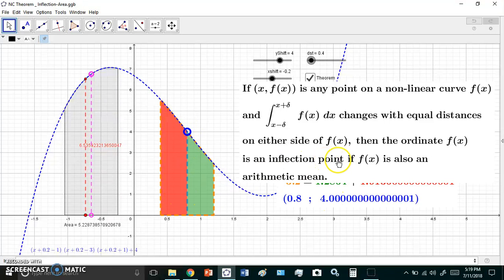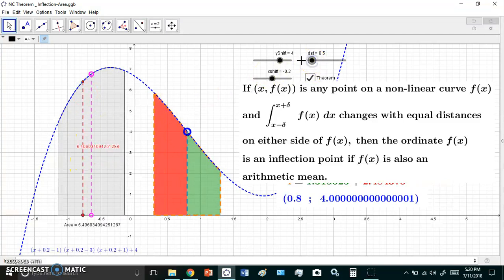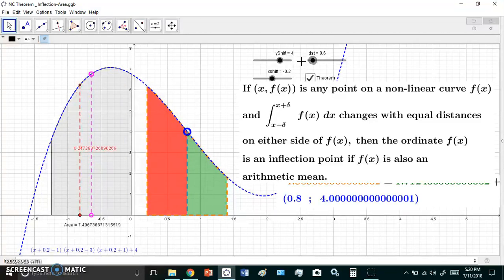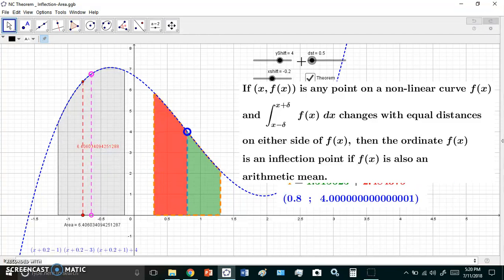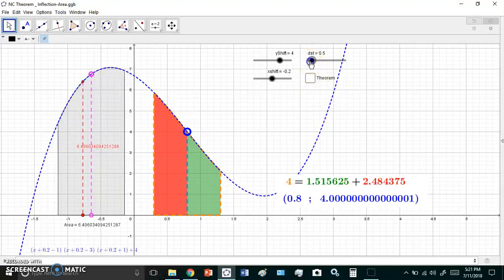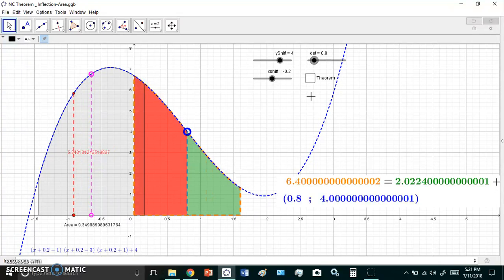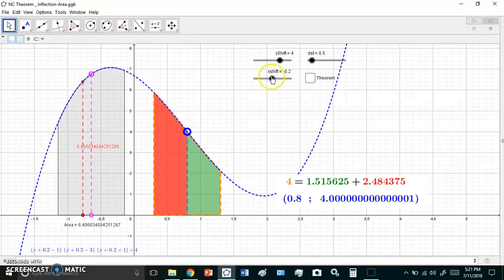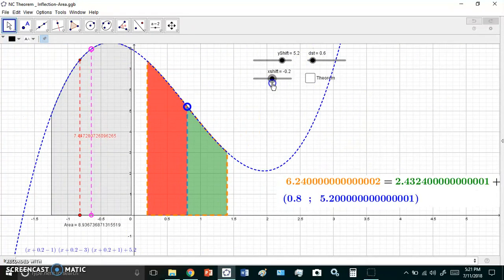New calculus theorem relating inflection point to area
The theorem is an interesting and very useful result realised in the New Calculus. You can verify it using your bogus mainstream calculus.

What this theorem tells you in simple words is this:

If (x,f(x)) is any point on curve f(x) and the integral of f from x-delta to x+delta with respect to dx is equal to f(x) x 2(delta), then f(x) is the y ordinate of the inflection point (x,f(x)), because f(x) is also an arithmetic mean.  Note that delta must be very small. One cannot cross another inflection point or even a local min or max point.

You can pick any point on a curve and calculate the area using equal horizontal distances from the point. IF the arithmetic mean (or average value as known in mainstream nose picking circles) remains unchanged and equal to the y ordinate at the same point, then that point is an inflection point!

This theorem was not realised in your bogus mainstream calculus because you've never understood what it means to be a definite integral which is well defined in the New Calculus. It's also an example of the importance of the arithmetic mean with respect to the core of calculus. You can't understand area, volume, etc without understanding the arithmetic mean. Some cranks like Dennis Muller of logical phalluses seems to think  the arithmetic mean is entirely unremarkable.